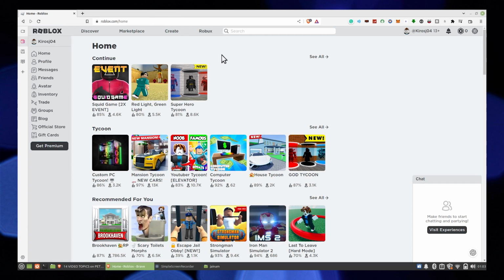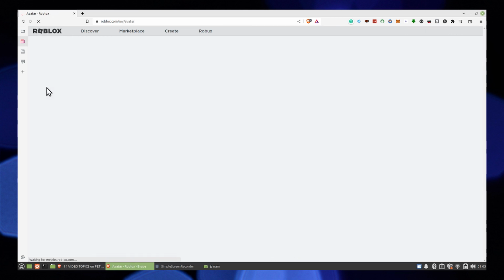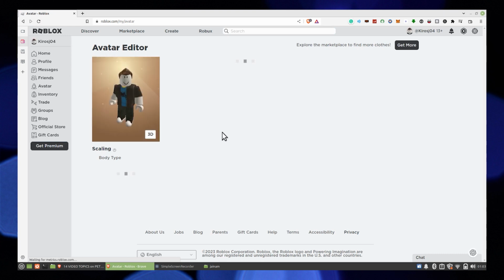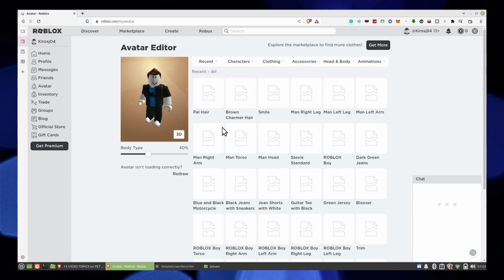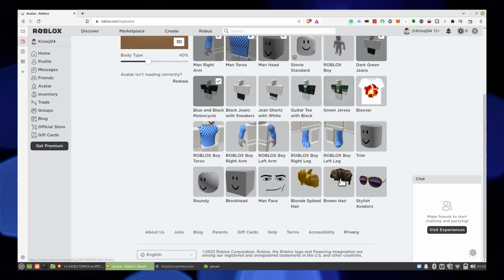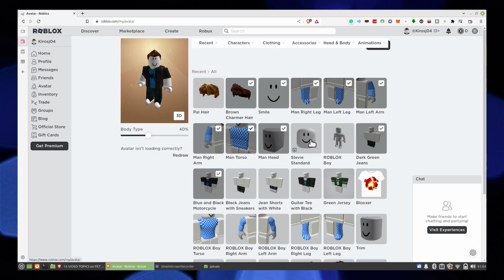How To Get Free Items In Roblox (Quick & Easy 2023)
In this tutorial, you will learn How To Get Free Items In Roblox  in easy steps by following this super helpful tutorial to get a solution to your problem!!